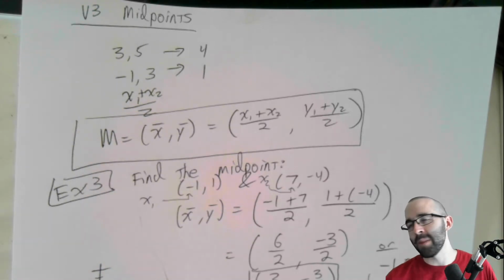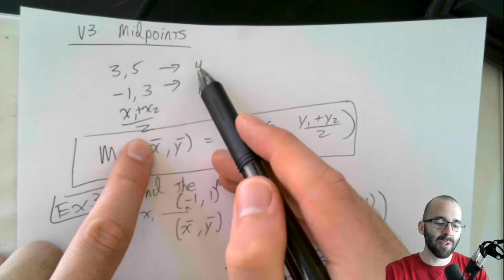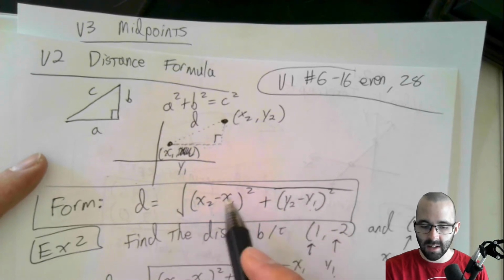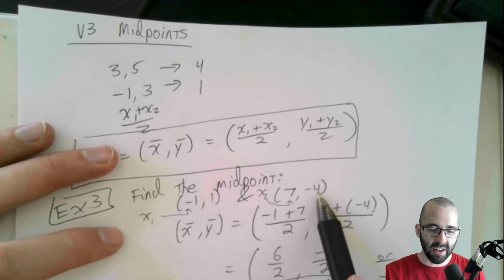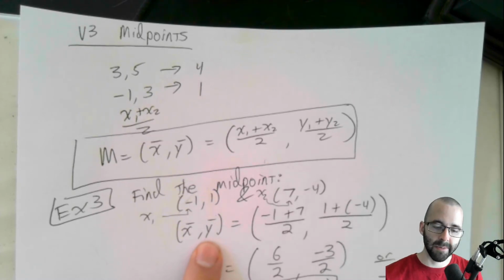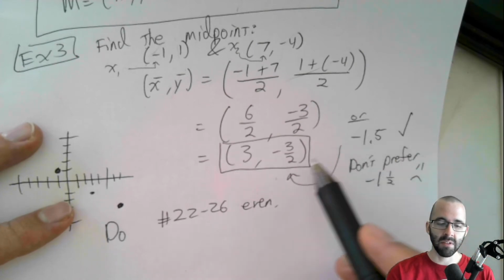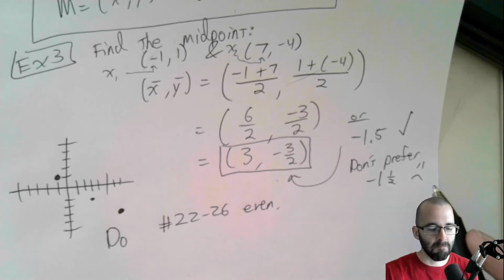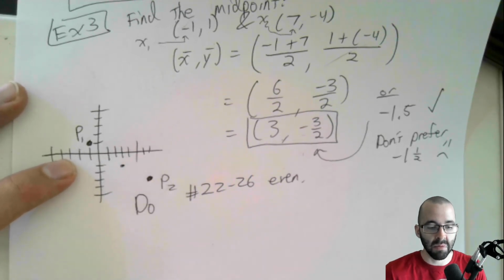1400 2 1 3 Midpoint